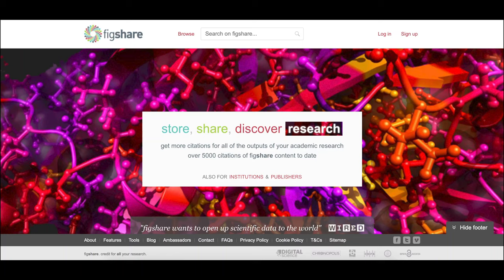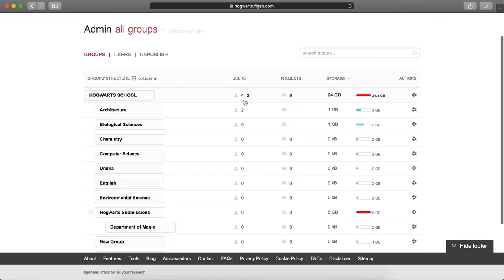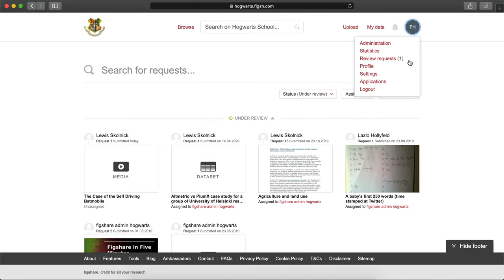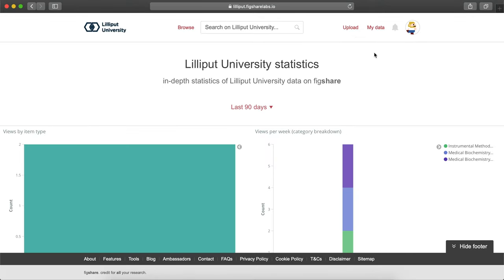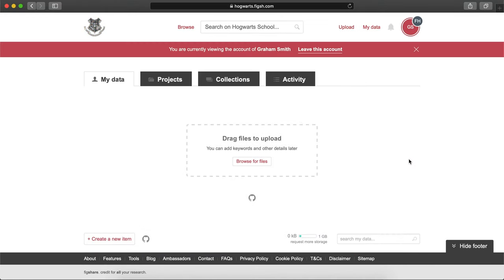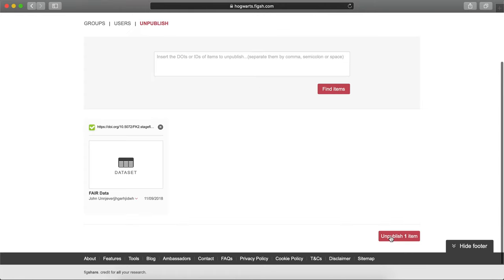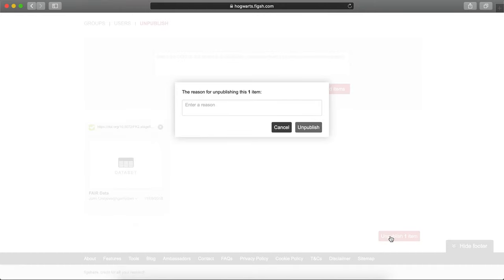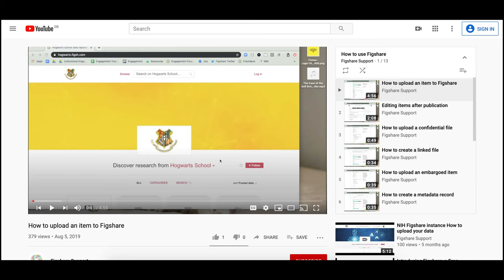Figshare for Institutions Admin User Guide Video: Introduction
This video is an introduction to the administrative functionality in Figshare including reviewing items, reporting on usage, impersonating users, setting custom metadata fields, unpublishing items, and more.